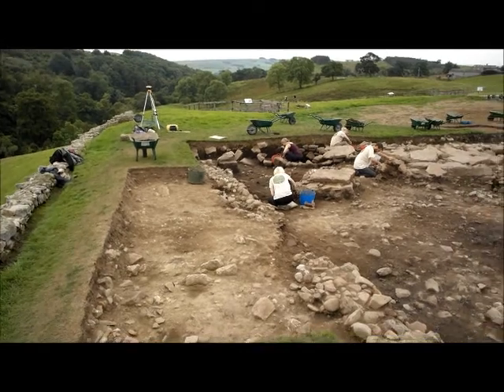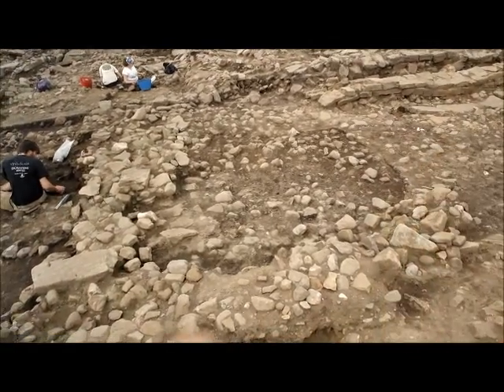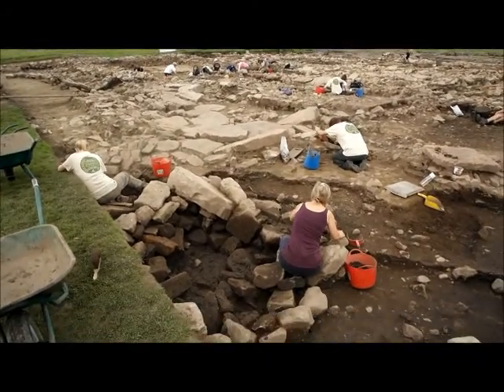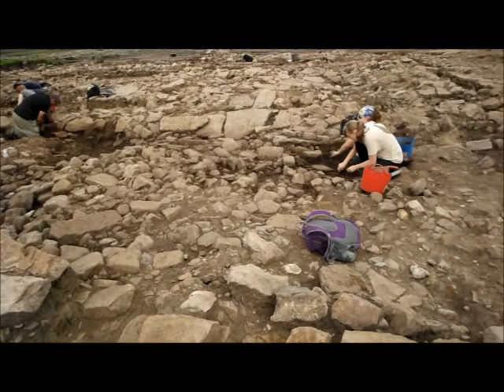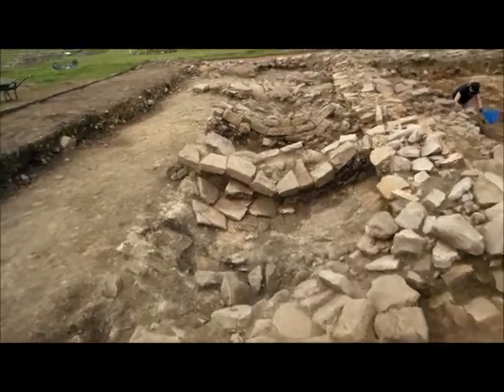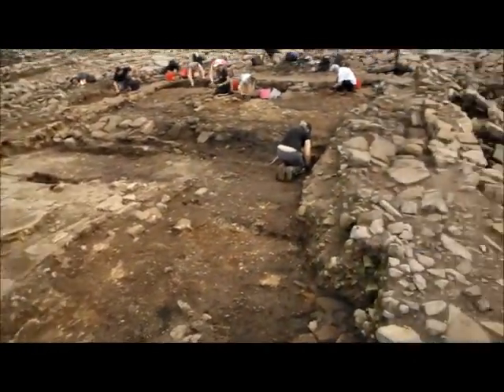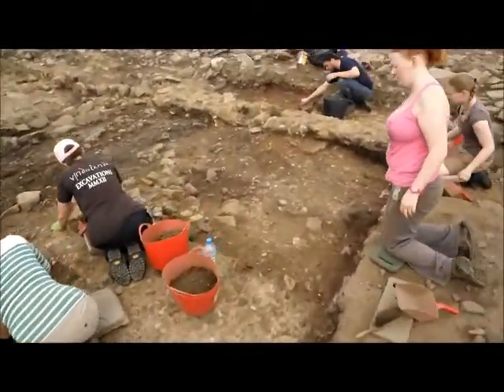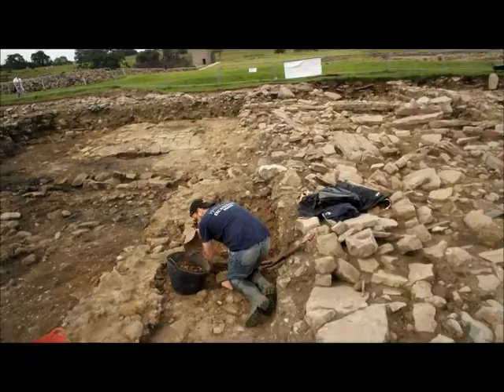The Vindolanda Excavations 2013 Video Blog - End of Week 20 update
Andrew Birley, Director of Excavations, takes you on a tour of the excavation area at the end of week 20.